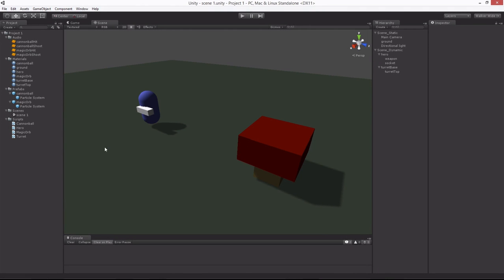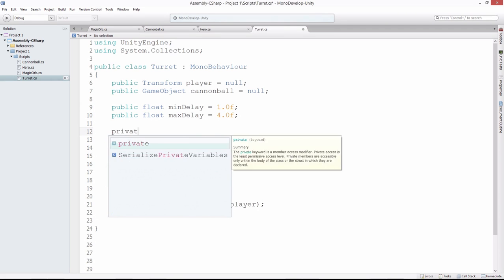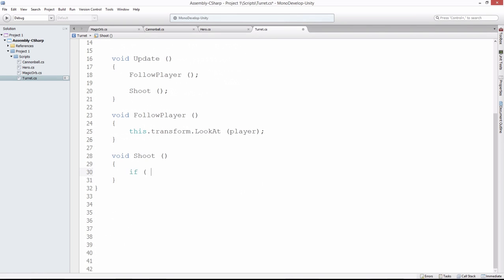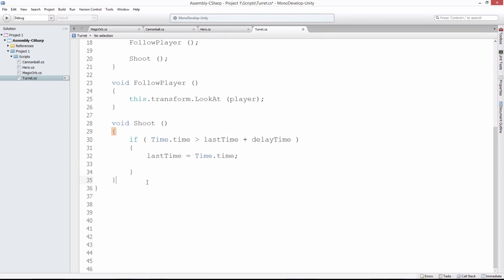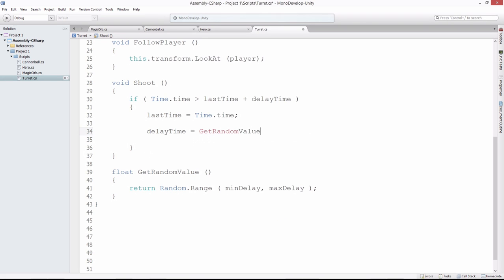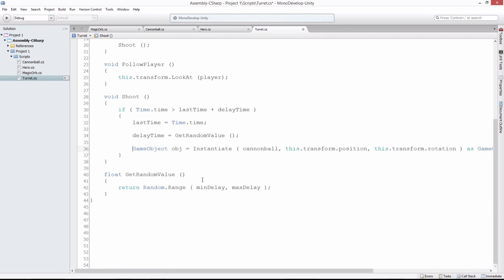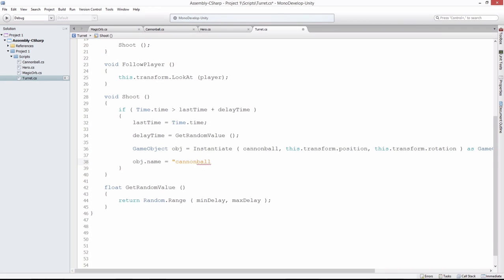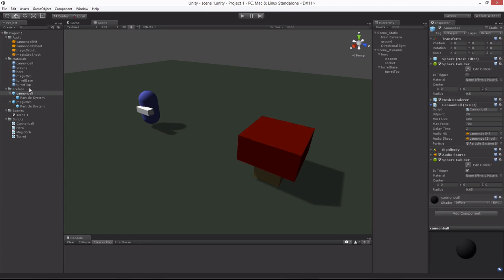unity 3D boss battle 21 Turret weapon shooting